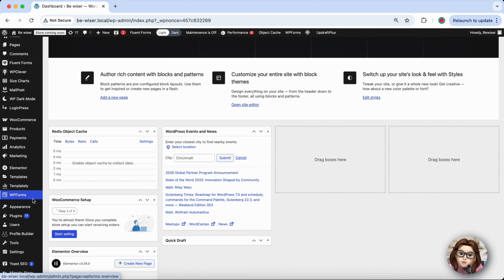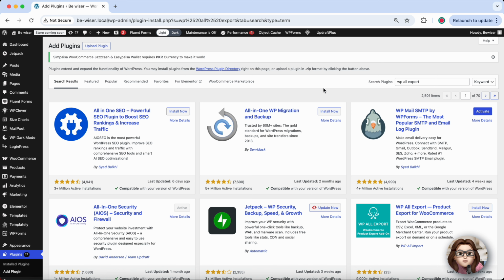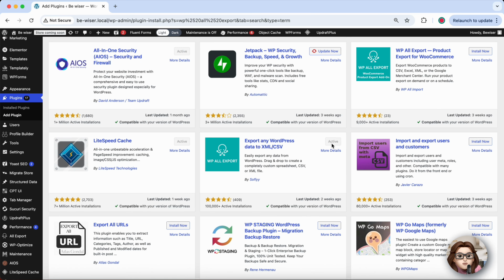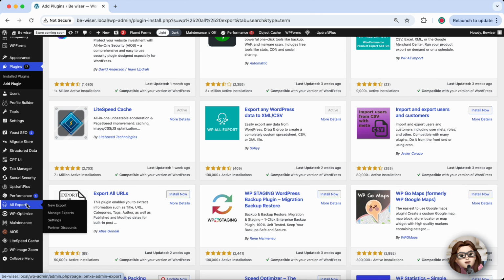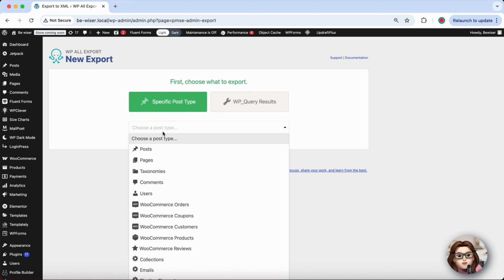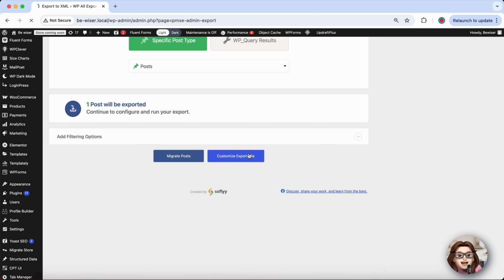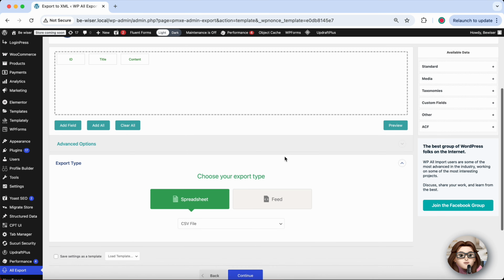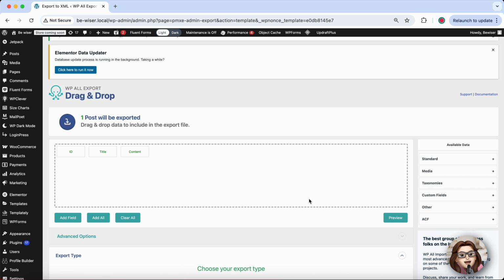How to Add Zip Download of WordPress Posts and Pages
If you’ve ever wanted to let your website visitors download your WordPress posts and pages as a ZIP file, this tutorial will show you exactly how to do it quickly and easily. Adding a ZIP download option is incredibly useful for blogs, documentation websites, tutorial platforms, study resources, content libraries, and membership sites. It allows users to save entire articles or page content offline, share files with others, or store important information securely — all while keeping your website clean and organized.

In this video, I’ll walk you step-by-step through how to add ZIP download functionality to WordPress without breaking your site. We’ll explore plugin-based solutions that handle file compression automatically, as well as how to structure your downloads so users receive neatly packaged content. You’ll see how to configure settings, choose what gets included, and decide where the ZIP download option appears on your site.

I’ll also show you how to protect your files, control user access, and avoid common mistakes such as permission issues or broken links. If you run a membership, course, tutorial, or documentation website, this feature can dramatically improve user experience and keep people engaged longer.

Whether you’re a beginner blogger or an advanced WordPress user, you’ll find this tutorial simple, clear, and practical. By the end, you’ll know exactly how to:

✔ Enable ZIP downloads in WordPress
✔ Allow users to download posts or pages
✔ Secure access to private content
✔ Improve convenience for your audience
✔ Maintain site performance

This method works with most modern themes and plugins, and I’ll share performance-friendly tips so your site remains fast and stable.

If you found this tutorial helpful, don’t forget to like the video, subscribe for more WordPress tutorials, and comment below if you’d like a guide on converting posts into PDF, DOCX, or other downloadable formats. Your feedback helps shape future videos!

This video shows you How to Add Zip Download of WordPress Posts and Pages Easily! Watch this Video till the end to learn How to Add Zip Download of WordPress Posts and Pages.

Were you able to figure outHow to Add Zip Download of WordPress Posts and Pages? Share this with your friends who want How to Add Zip Download of WordPress Posts and Pages.

Problem Solved in this Video-:

What Do you Think of How to Add Zip Download of WordPress Posts and Pages?